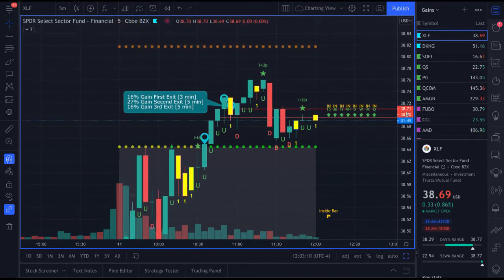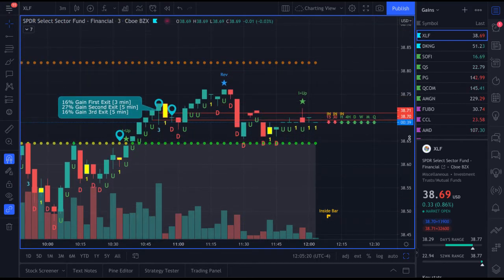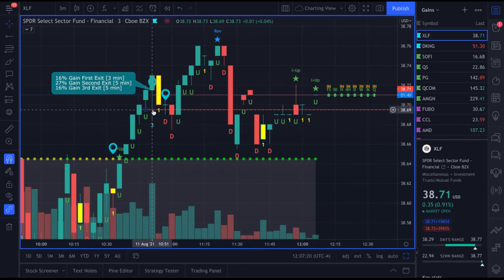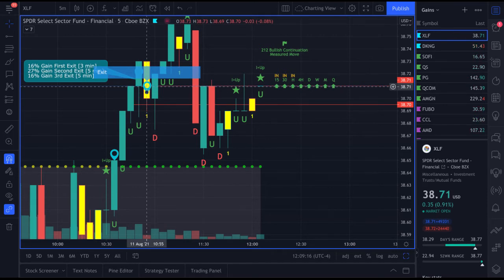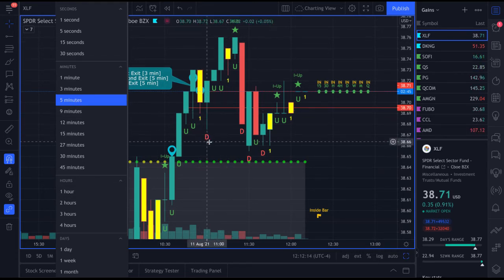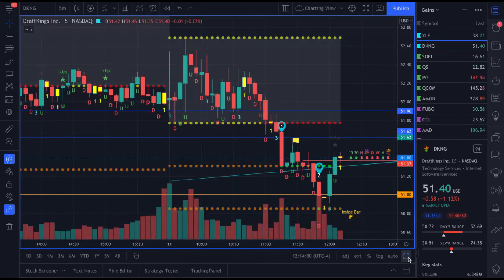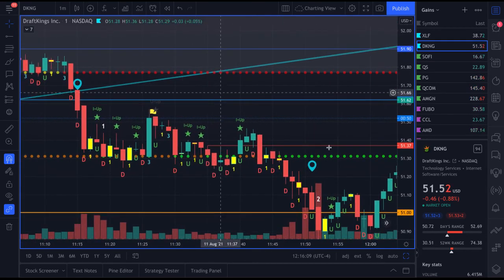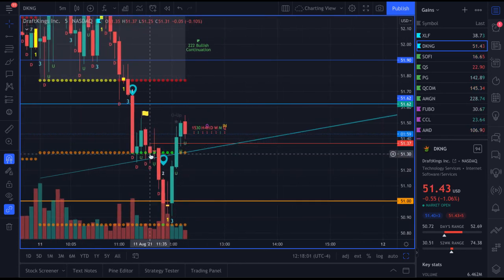TheStrat Trade Journal Walkthrough August 11, 2021